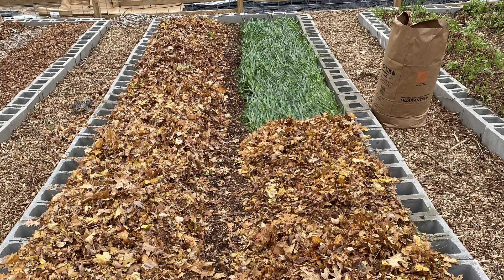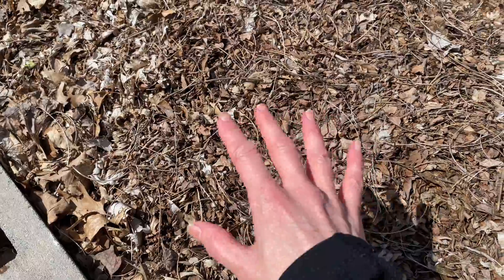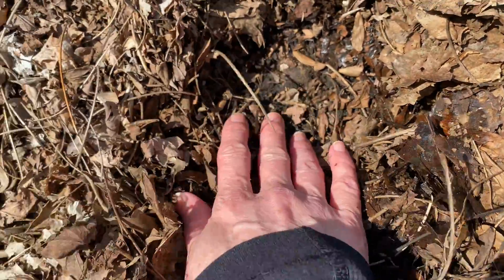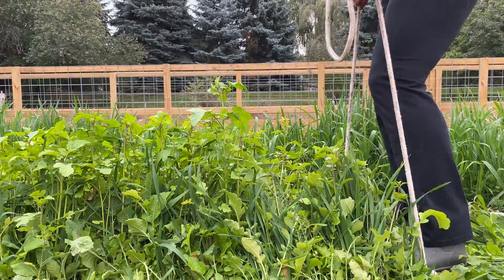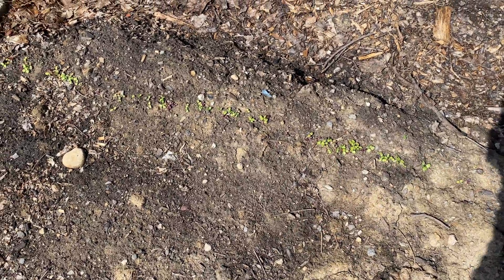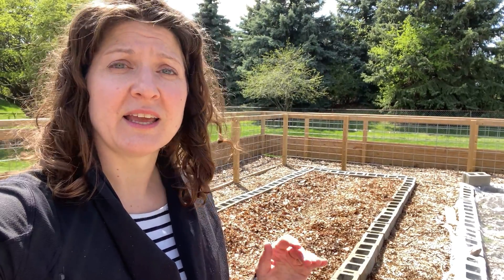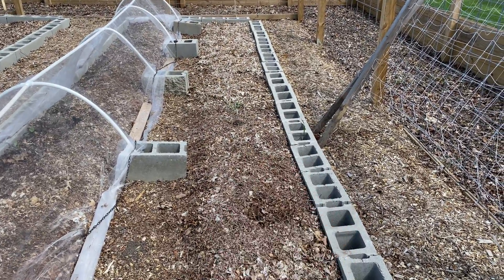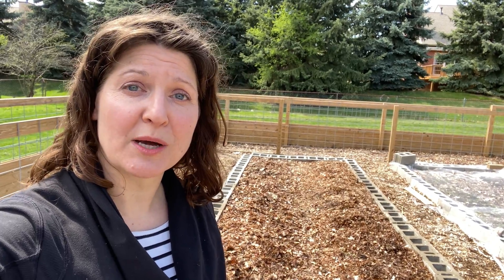Spring Follow-Up: What Happens to Cover Crop Debris Over the Winter?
One of the questions I was asked most frequently last year was about how the cover crop + leaf combination breaks down over the winter, and what I do with all of the plant matter / debris in the spring.  I made a point of filming it this spring, now that I've started planting, so that you all can see the results in detail.  The short version: the cover crops themselves are completely absorbed into the soil, along with the finely chopped leaves, while the insulating top layer of leaves is left in place as a mulch wherever I put in transplants.  Enjoy!